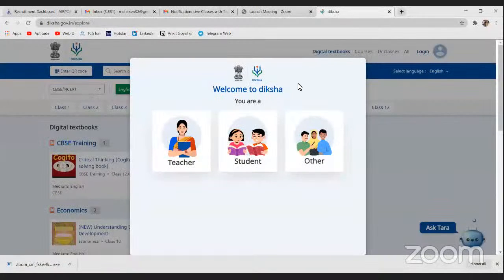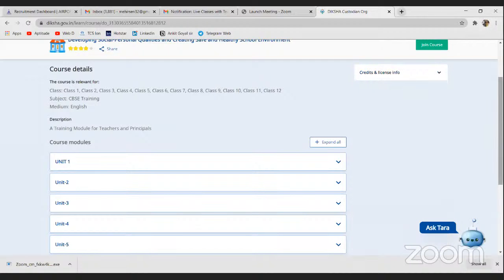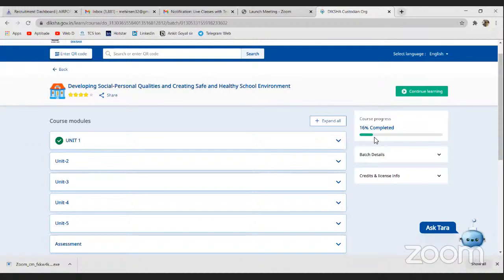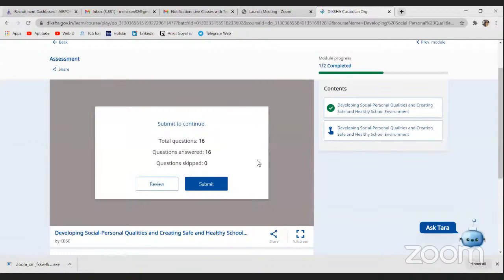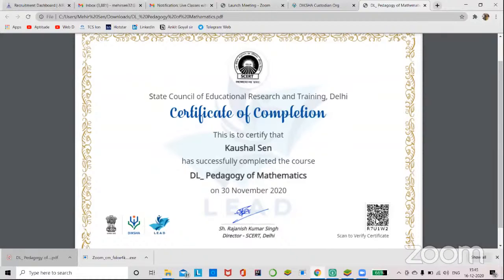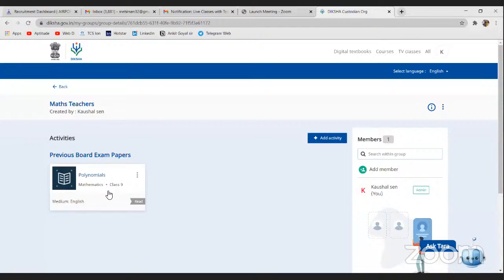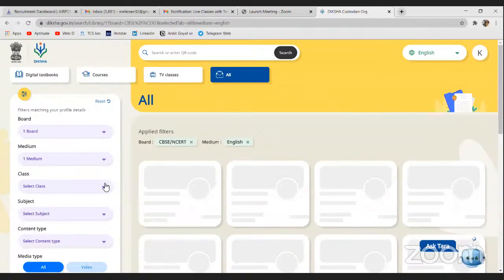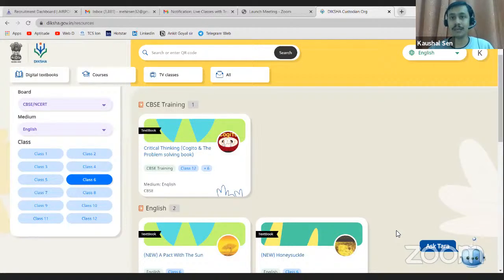Live Classes with Teach A Class - Diksha